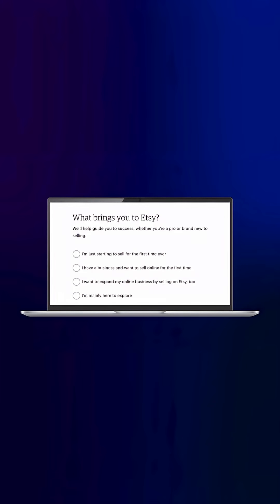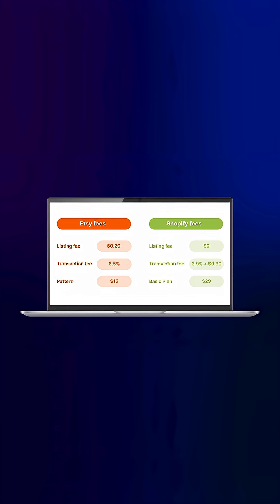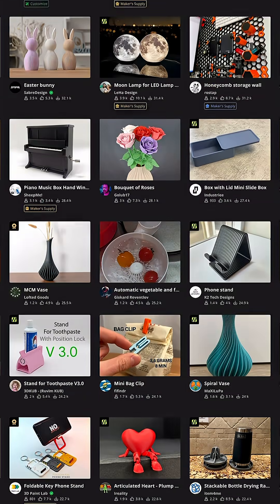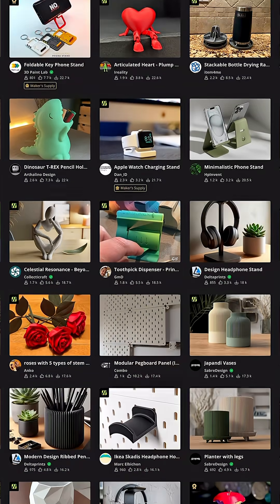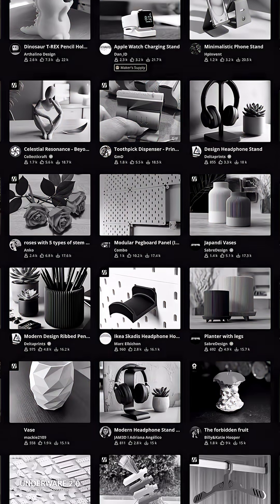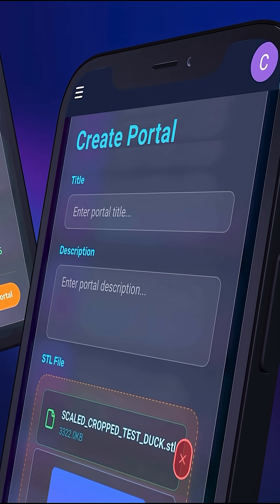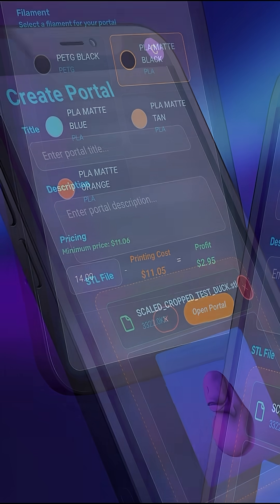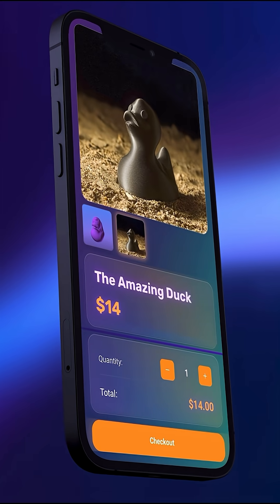What is Portals?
🟠 Try out Portals

What if bringing your 3D printed idea to market only took 30 seconds?
That’s exactly what Portals makes possible. Instead of wasting weeks setting up an Etsy or Shopify store, paying fees, or building a print farm, you can simply upload your design, share a link, and start selling instantly.

This video shows you how Portals turns your idea into a live product listing in just minutes. It’s not just faster, it completely removes the barriers that stop most designers from ever launching their products.

Your ideas deserve more than to sit on a repository. With Portals, they can be in someone’s hands.